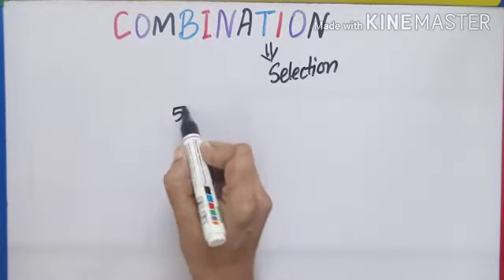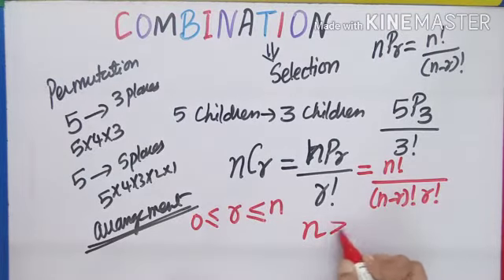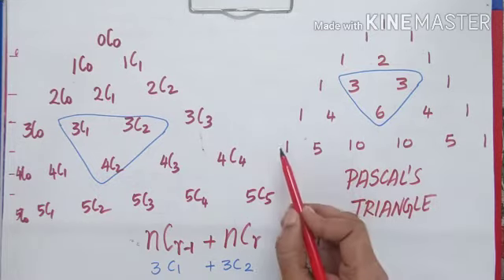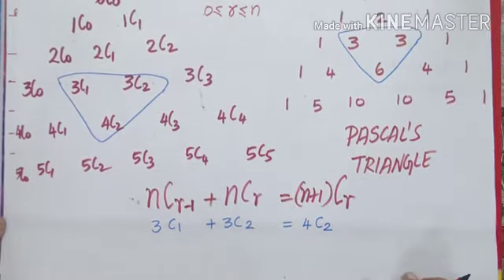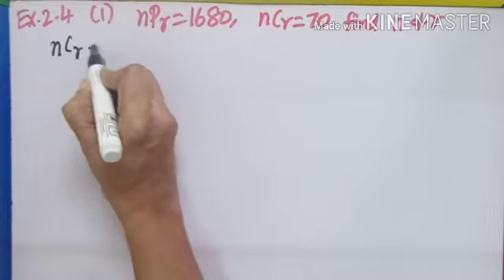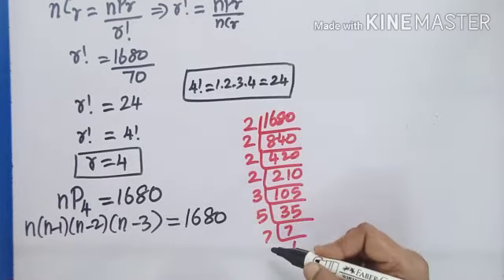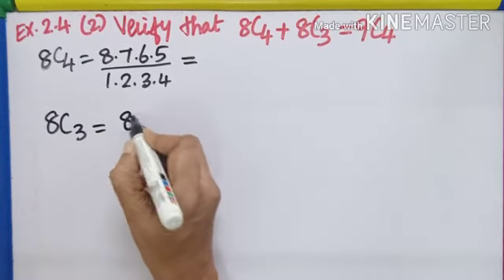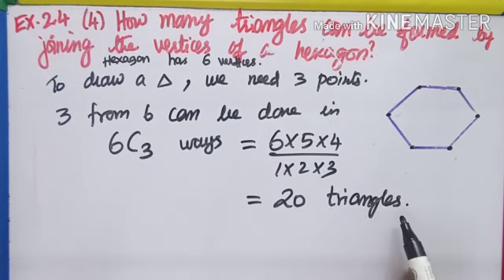Std11| Ex2.4-1 to 4| BM#13| Bus.maths | An intro to combination & Pascal's triangle